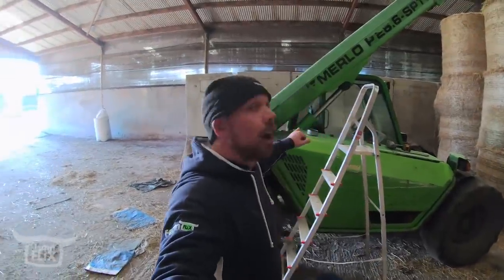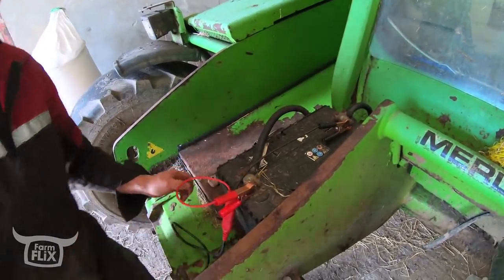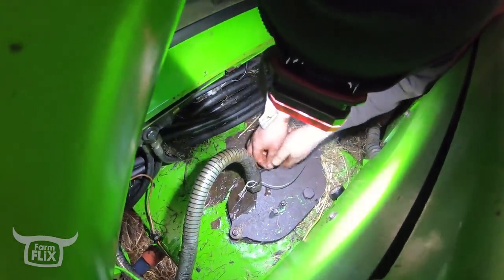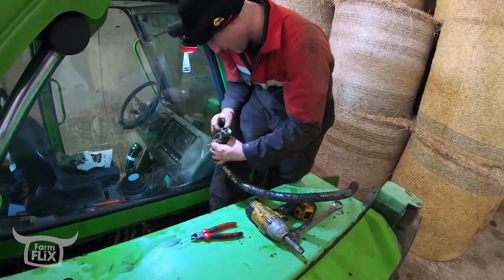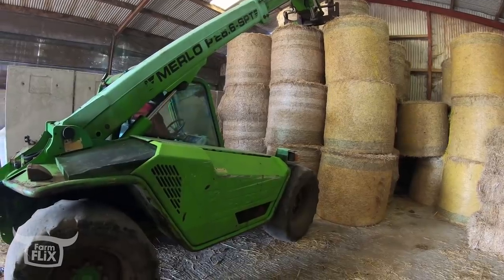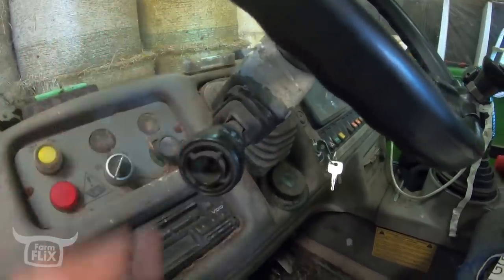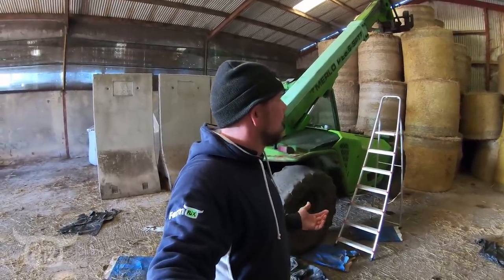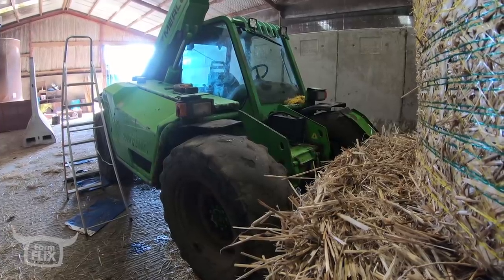URGENT TRACTOR MECHANIC ,DEAD MERLO Alan Clyde | FarmFLiX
How much does a good Tractor Mechanic cost? With the merlo out of action some farm jobs are on hold but will Alan ever buy a new shovel. He cant see the income from farming justifying flashy new machinery though a Fresh telehandler with new agricultural tyres is definitely on the farm wish list.
 The cows need fed one way or another so lets hope the merlo lives to fight another day or will a tractor loader be an option.

Don't Forget You can Support the campaign to donate £1000 to the Merlo repairs pot by buying a FarmFLiX beanie